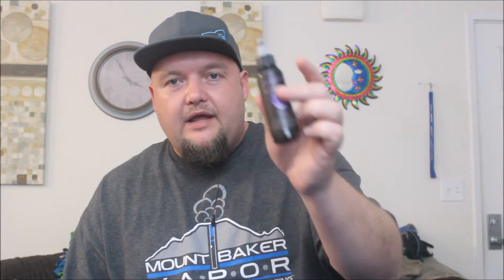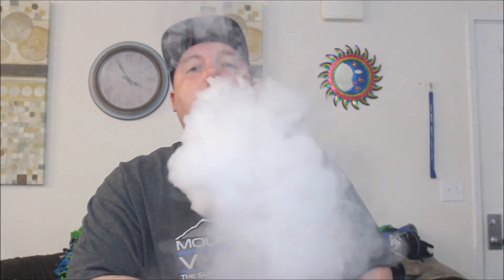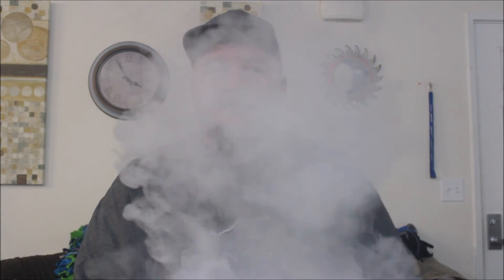Righteous Awakened Elixir | Indulgence: Crave | E-Liquid Vape Review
were nice enough to send out the e-liquid featured in today's OverDoseVapes review free of charge.
This will in no way influence or color our opinion of the product or how we score it. OverDose Vapes first and foremost is here to look out for the best interest of the consumer!
OverDoseVapes review on a 0-5 scale, 0 being total trash with no redeeming value as a vape product whatsoever and a 5 being the absolute best vape product ever made by man for the rest of eternity!

You too can be a part of the OverDoseVapes family by joining our official Facebook group! It is unlike every other vape group online because we have a zero tolerance policy on abuse and we treat eachother with love and respect. It is also the absolute best way to interact with Josh, Travis and many of the panelists from the live show including Gizz, Yeti, Paul Hession and many more!

We have hats, shirts, Sweaters and much much MORE!!!